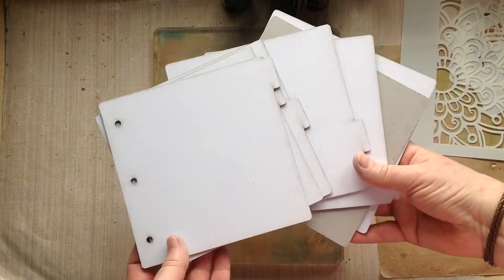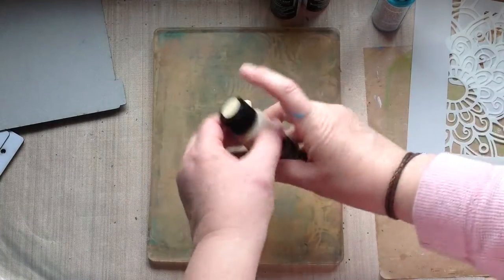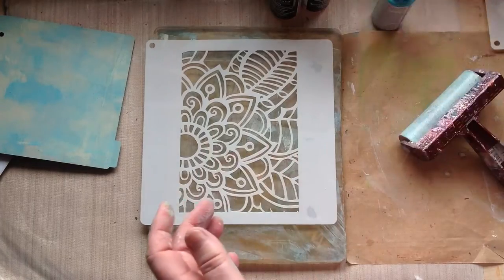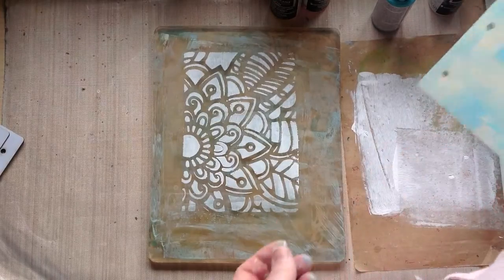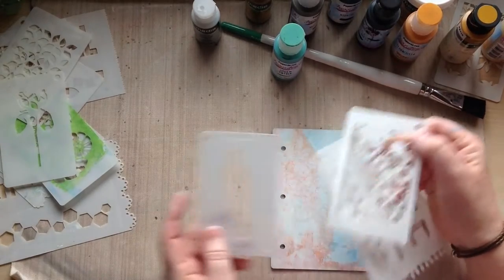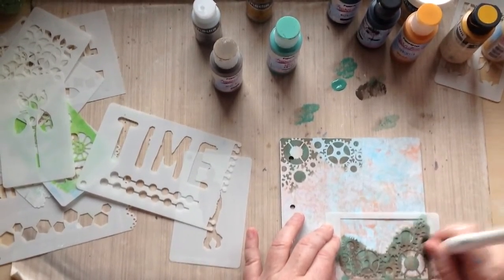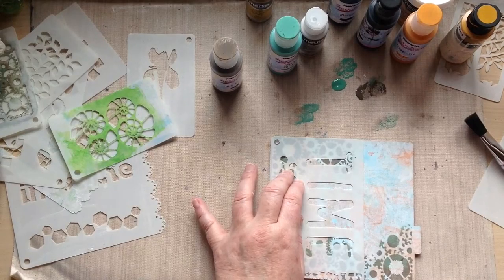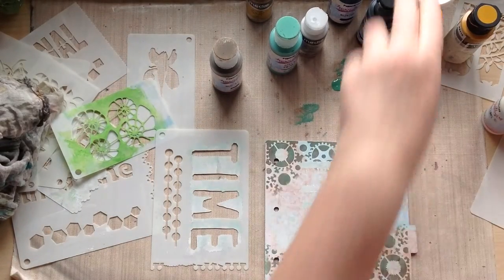That's Crafty 6x6 white Journal with the Gelli Plate